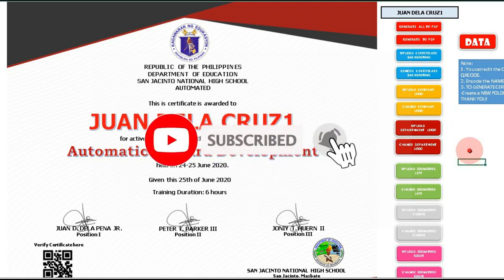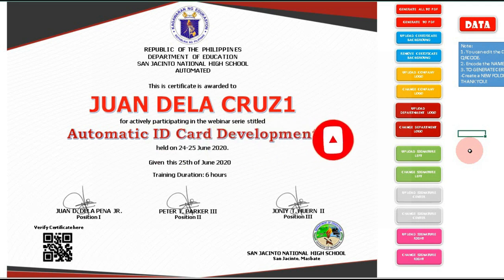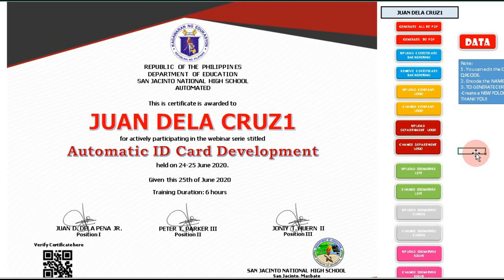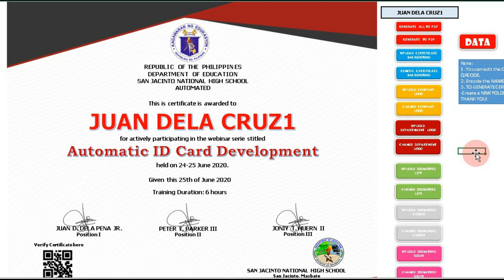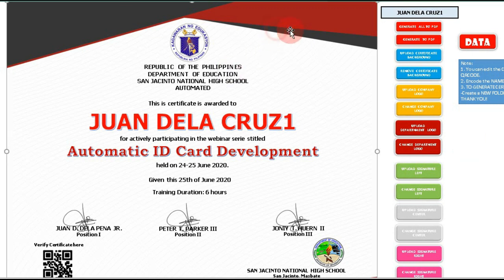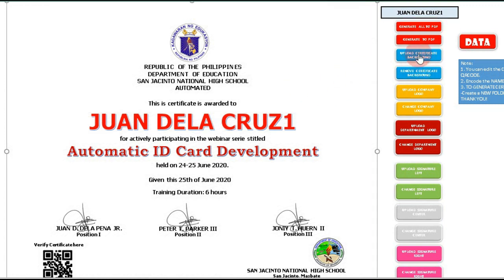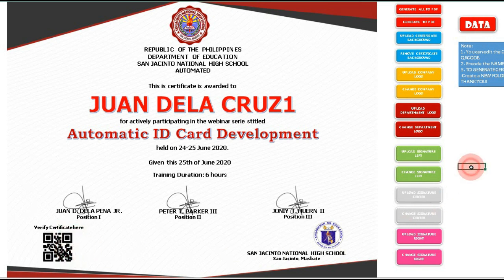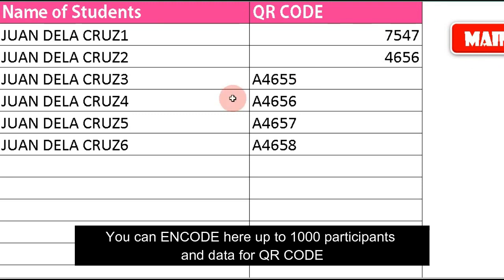Free Certificate Generator with QR Code Generator | Excel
In this video, I will show you, how to use this Certificate Generator with QR Code Generator using Microsft Excel
This template can generate up to 1000 Certificates into PDF files with QR codes. And, you can upload your own, certificate background, company logo, department logo, and three e-signatures for the signatories.
Use the data tab, to encode the name of the participants and data for the QR code.